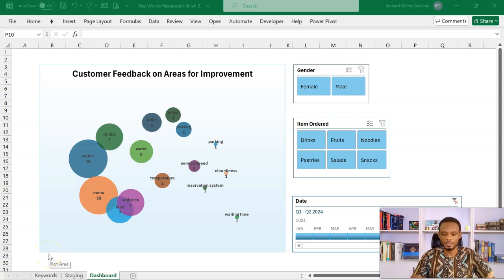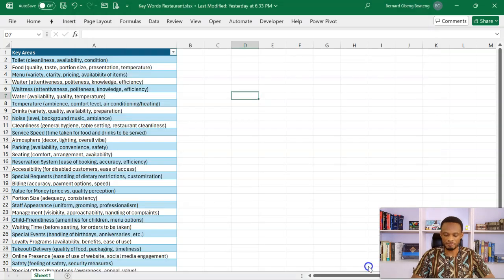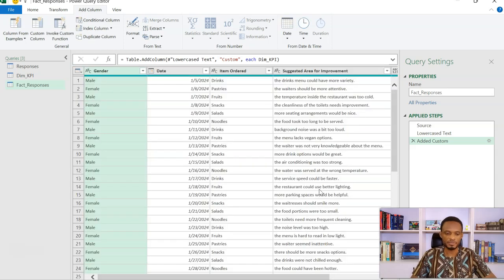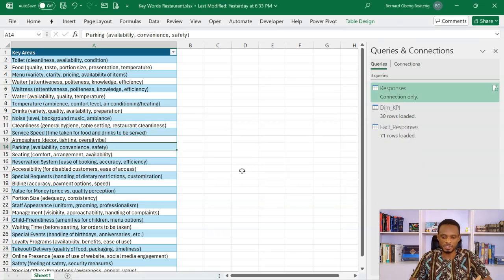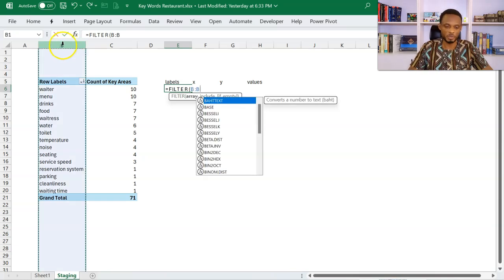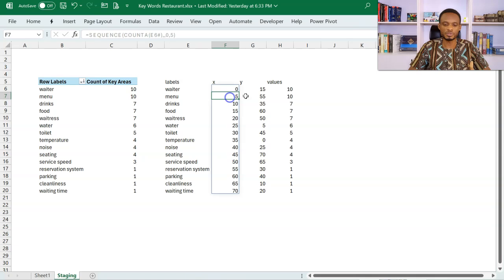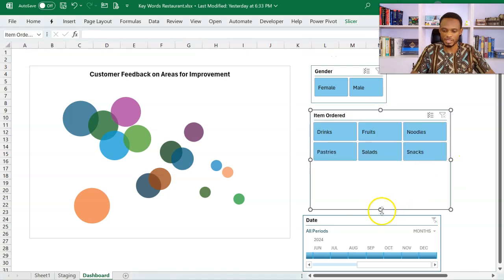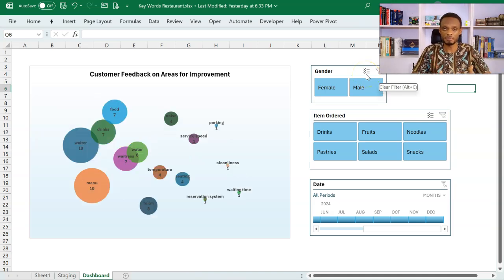Create a Text Analytics Dashboard in Excel using Cartesian Join and Bubble Charts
Learn how to master text analytics in Excel using Power Query! In this tutorial, we'll guide you through the process of comparing feedback responses against a list of keywords using a Cartesian Product or Join. We'll extract key phrases, analyze data with Power Pivot, and visualize insights using PivotTables, dynamic array functions, and XY bubble charts. Perfect for beginners and advanced users, this video covers everything you need to create powerful, interactive dashboards in Excel. Whether you're analyzing customer feedback or any text data, this tutorial is a must-watch!

Chapters:
0:00 Introduction
2:32 Setting Up for Power Query
3:04 Getting Data from Google Forms
5:35 Extract other Queries
8:40 Creating Cartesian Product
13:06 Using Power Pivot for Data Analysis
15:40 Staging Calculations for XY Bubble Chart
18:20 Dynamic Array Functions in Action
22:15 Visualizing with PivotTables and Bubble Charts
29:31 Conclusion